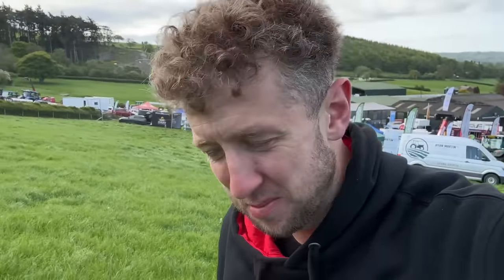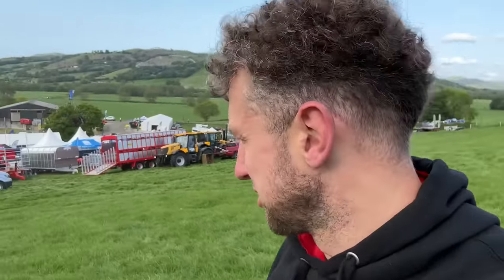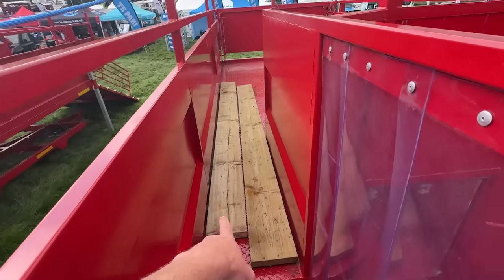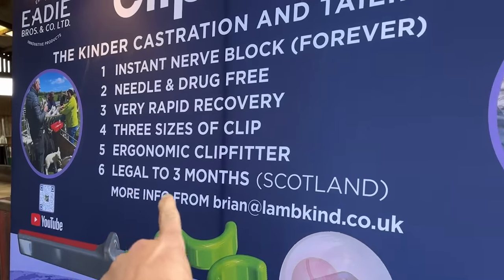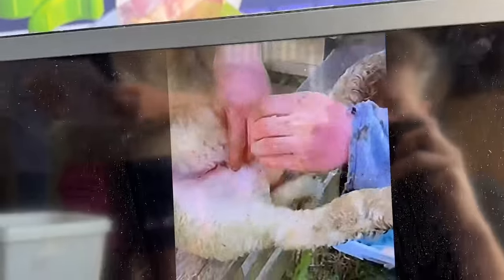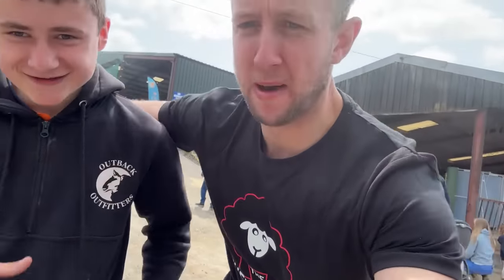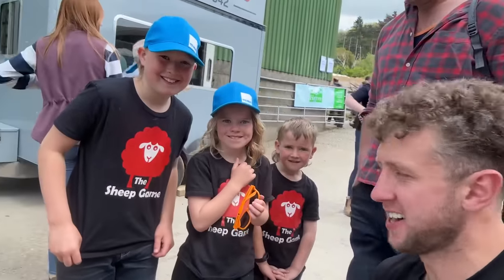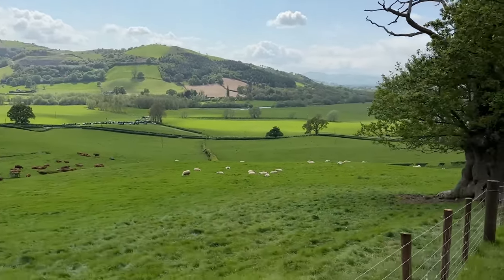Massive SHEEP event in WALES... and I didn't do it justice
NSA Welsh sheep at Red House farm near Newtown in Wales was amazing.

I planned to do a fun interesting vlog but I spent most of the day chatting to sheep fans and friends.

I hope you enjoy it anyway!

Cammy

ABOUT ME